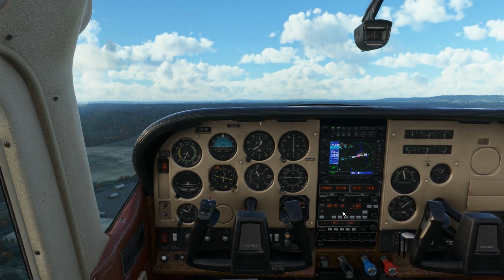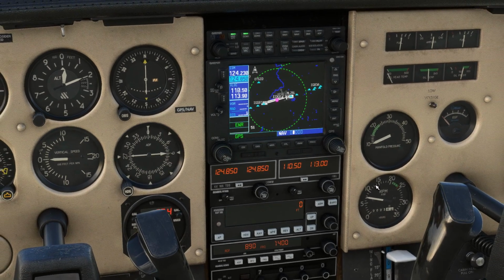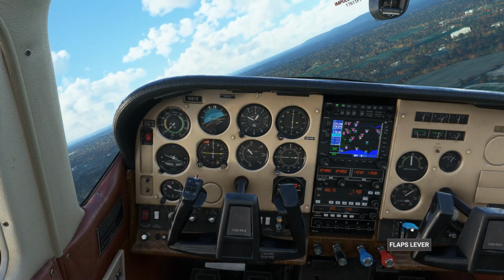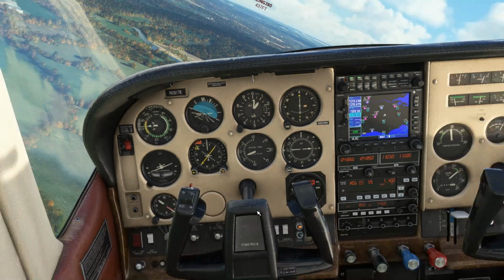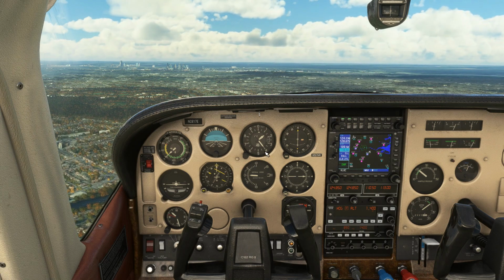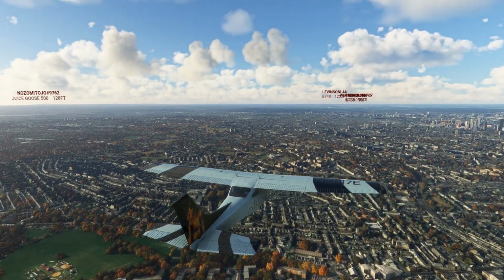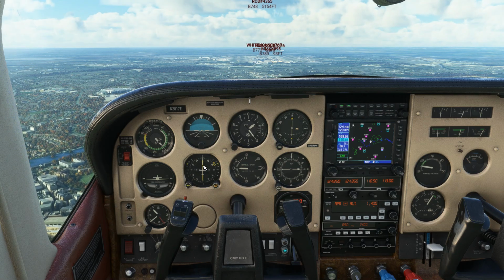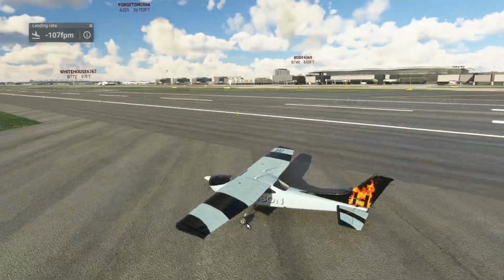FS2020: Get To Know Your 𝐀𝐂𝐓𝐔𝐀𝐋 Aircraft Controls Fully - Back To Basics With MSFS Part 38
In this Basics To Basics video, we will be familiarising ourselves with the 'in-sim' aircraft controls - helping us to get to fully know our aircrafts properly.

⌚Timestamps⌚
Intro and Instrument familiarity: (0:00)
Flight using aircraft instruments: (9:50)
Setting up for an ILS: (13:50)
Manual instrument landing at Heathrow: (32:56)